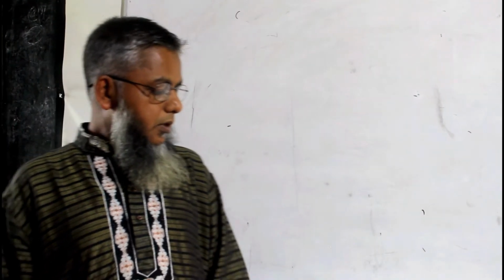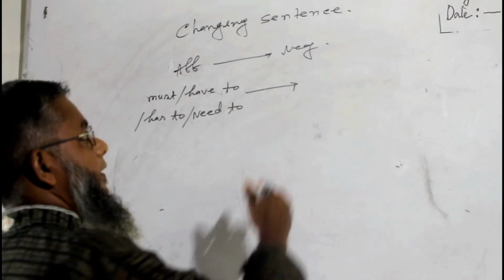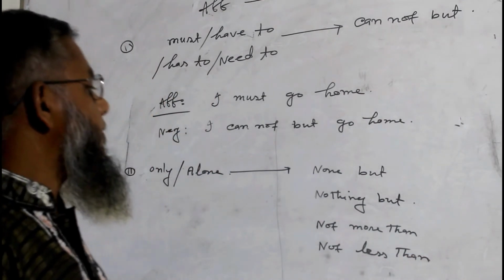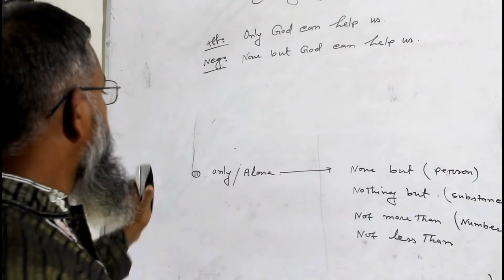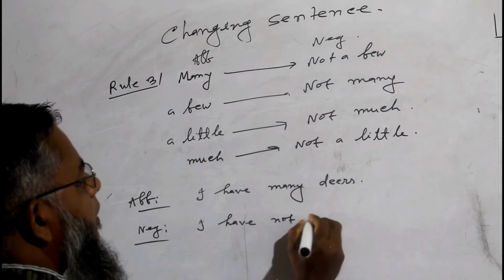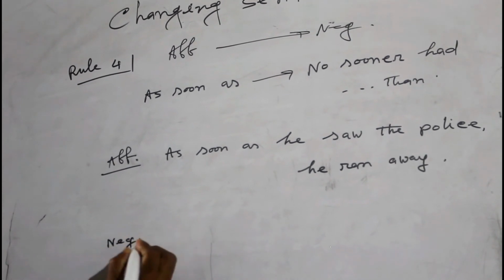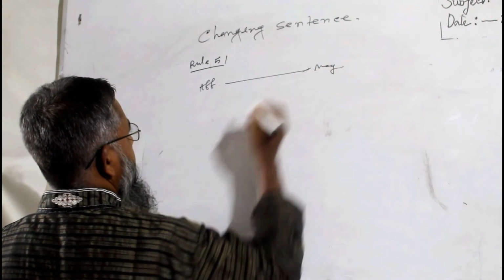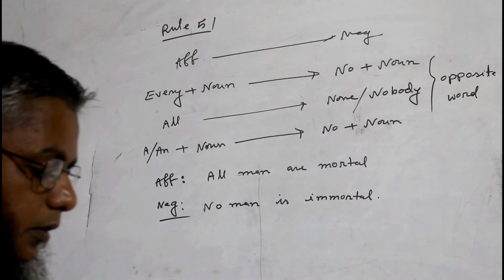Sentence। Affirmative to Negative (Transformation of Sentence)। Md. Abdul Halim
Affirmative to Negative (Transformation of Sentence)
All Affirmative to Negative. Transformation of Sentence. English Grammar in Bangla. This video will help you to know more about how to transform any kinds of Affirmative sentences into Negative easily. Enjoy the video. Thanks.